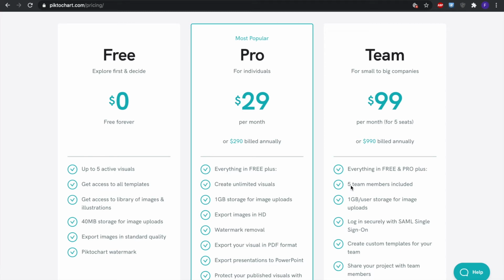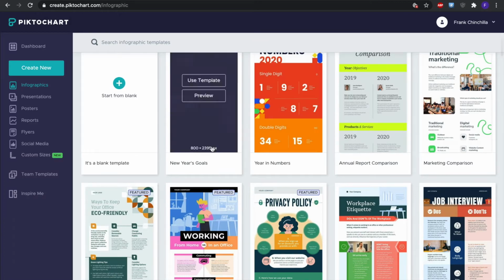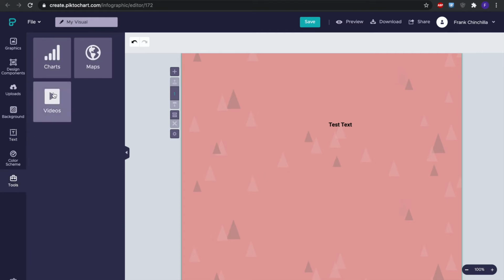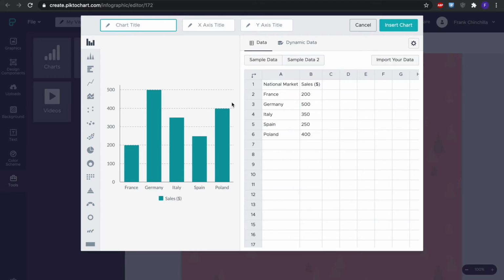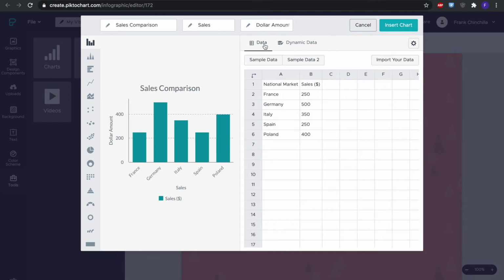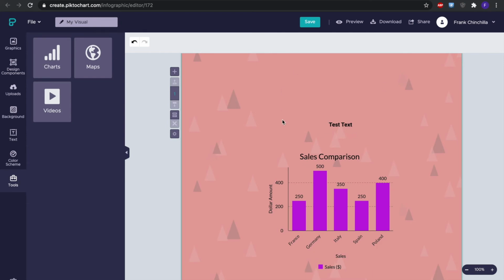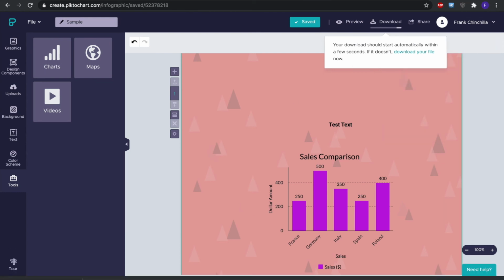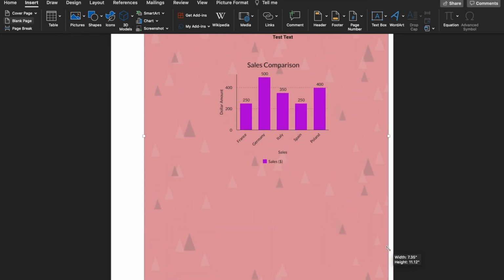How to use Piktochart